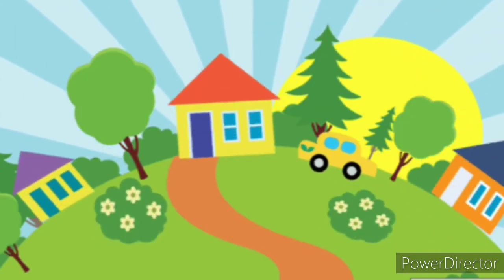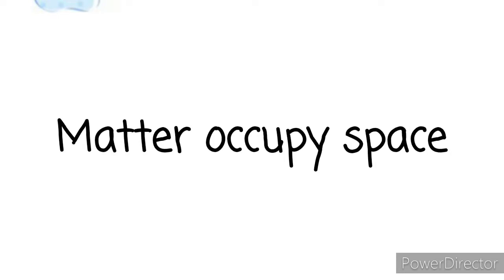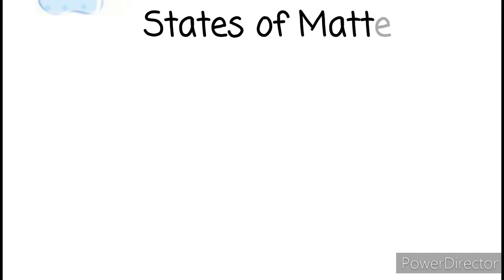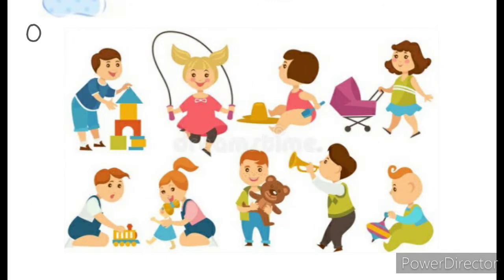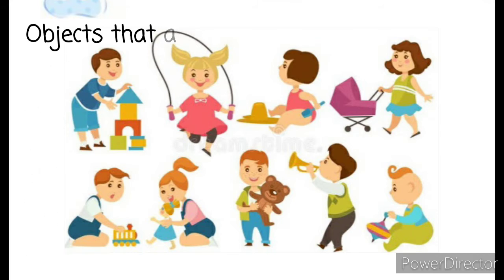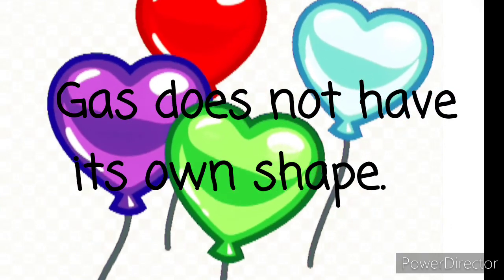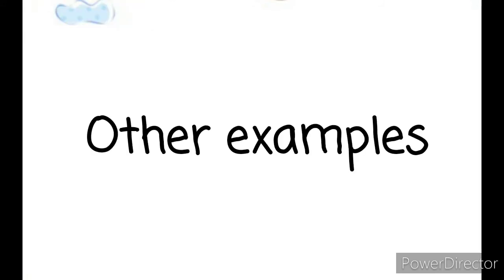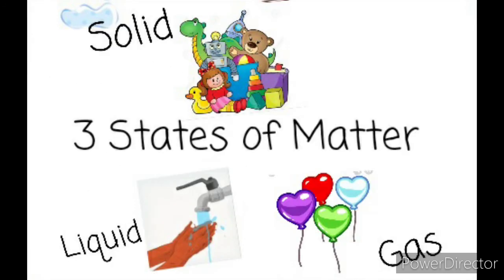Matter||States of Matter || for Preschool||Teacher Lee